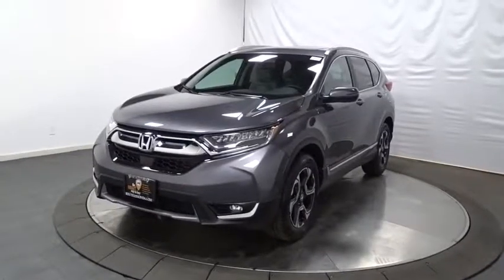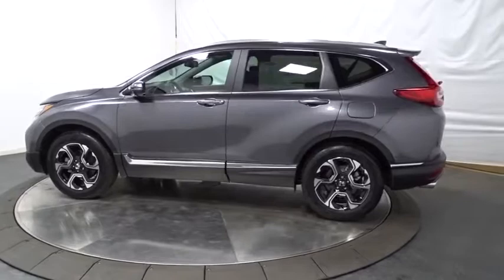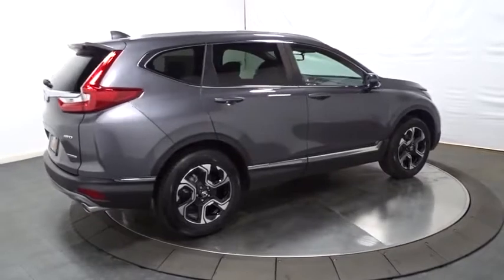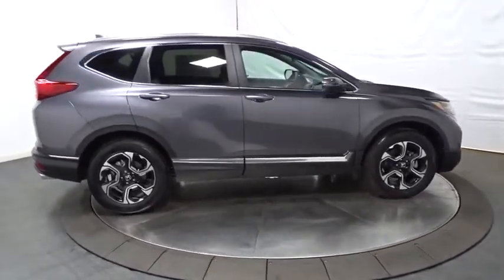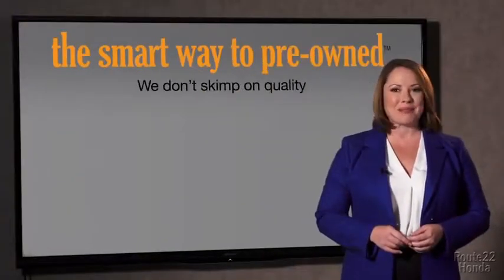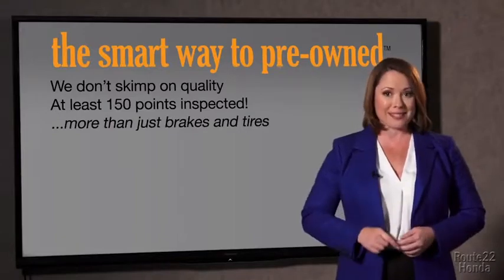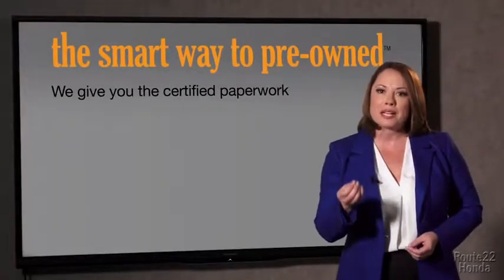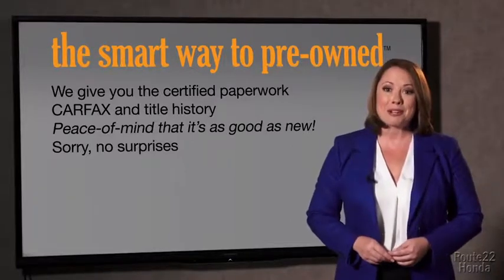2018 Honda CR-V Hillside, Newark, Union, Elizabeth, Springfield, NJ 188036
2018 Honda CR-V available in Hillside, New Jersey at Route 22 Honda. Servicing the Newark, Union, Elizabeth, Springfield, NJ area.

The Smart Way To Buy! Are you tired of hidden fees and bogus rates ruining your search process? Now there's a way to avoid all of the nonsense. Introducing the smart way to buy from Route 22 Auto's. The advantages of the smart way to buy are endless. There is no pressure throughout your search. You can finally feel at ease when purchasing a car. Since there are no hidden fees, there are no surprises or gimmicks revealed when you finally make a decision. Route 22 Autos salespeople are direct and value your time, so there is no back and forth or confusion. They know it's necessary for you to feel comfortable during the buying process and want to be trusted. The smart way to buy is smart for a reason. The team at Route 22 Auto's does Internet research every day to discover the right price for you. They make sure to look at competitors' pricing and numbers from industry experts so you can feel confident that you're getting the best offer possible. The main factors that contribute to your final cost are market value, product availability, days' supply in the market and the product age, color and equipment. It's easy to feel secure with the smart way to buy. Want more room? Want more style? This Honda CR-V is the vehicle for you. Why spend more money than you have to? This Honda CR-V will help you keep the extra money you'd normally spend on gas. Navigate through all the icky weather with ease in this AWD-equipped Honda CR-V, and even get non-stop traction for your non-stop lifestyle! In addition to the amazing traction control, you may even qualify for an insurance reduction with this AWD vehicle. Where do you need to go today? Just punch it into the Honda CR-V on-board navigation system and hit the road. Marked by excellent quality and features with unmistakable refined leather interior that added value and class to the Honda CR-V
Integrated Roof Antenna,Radio w/Seek-Scan, Clock and Steering Wheel Controls,Audio Theft Deterrent,Radio: AM/FM/HD/SiriusXM Audio System -inc: 330-Watts, 9 speakers including subwoofer, Honda satellite-linked navigation system w/voice recognition, HD digital traffic, turn-by-turn directions, 7 display w/high-resolution WVGA (800x480) electrostatic touch-screen, customizable feature settings, Bluetooth streaming audio and HandsFreeLink, Pandora compatibility, Radio Data System (RDS), Speed-Sensitive Volume Control (SVC), USB audio interface w/1.0-amp port in center console, USB smartphone/audio interface w/1.5-amp port in center console, 12-volt power outlets (front and center console), HondaLink, Apple CarPlay/Android Auto, SMS text message function and 2.5-Amp charging ports in 2nd-row,2 LCD Monitors In The Front,Front Fog Lamps,Express Open/Close Sliding And Tilting Glass 1st Row Sunroof w/Sunshade,Tailgate/Rear Door Lock Included w/Power Door Locks,LED Brakelights,Tires: P235/60R18 103H All-Season,Black Rear Bumper w/Metal-Look Rub Strip/Fascia Accent,Lip Spoiler,Deep Tinted Glass,Compact Spare Tire Mounted Inside Under Cargo,Clearcoat Paint,Wheels: 18 Alloy,Chrome Grille,Fully Automatic Aero-Composite Led Low/High Beam Daytime Running Auto High-Beam Headlamps w/Delay-Off,Chrome Bodyside Insert, Black Bodyside Cladding and Black Wheel Well Trim,Fixed Rear Window w/Fixed Interval Wiper, Heated Wiper Park and Defroster,Body-Colored Door Handles,Power Liftgate Rear Cargo Access,Chrome Side Windows Trim and Black Front Windshield Trim,Body-Colored Power Heated Side Mirrors w/Convex Spotter, Manual Folding and Turn Signal Indicator,Body-Colored Front Bumper w/Black Rub Strip/Fascia Accent and Metal-Look Bumper Insert,Fully Galvanized Steel Panels,Roof Rack Rails Only,Speed Sensitive Rain Detecting Variable Intermittent Wipers,Steel Spare Wheel,Front Cupholder,Manual Adjustable Front Head Restraints and Manual Adjustable Rear Head Restraints,Trip Computer,Leatherette Door Trim Insert,Door Mirrors,Day-Night Auto-Dimming Rearview Mirror,Cargo Space Lights,Driver And Passenger Visor Vanity Mirrors w/Driver And Passenger Illumination,Gauges -inc: Speedometer, Odometer, Engine Coolant Temp, Tachometer, Trip Odometer and Trip Computer,Interior Trim -inc: Simulated Wood Instrument Panel Insert, Simulated Wood Door Panel Insert, Metal-Look Console Insert and Chrome/Metal-Look Interior Accents,Air Filtration,Distance Pacing w/Traffic Stop-Go,1 Seatback Storage Pocket,Cruise Control w/Steering Wheel Controls,Cargo Area Concealed Storage,Outside Temp Gauge,Compass,Leather/Metal-Look Steering Wheel,Power Door Locks w/Autolock Feature,Remote Keyless Entry w/Integrated Key Transmit